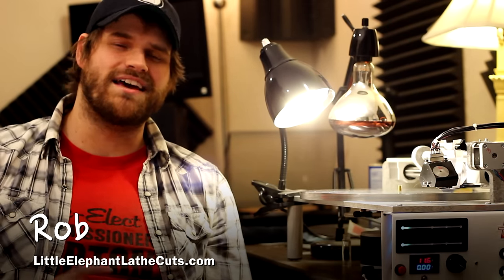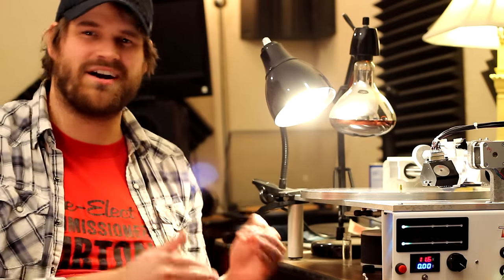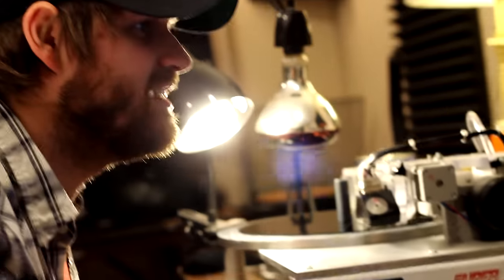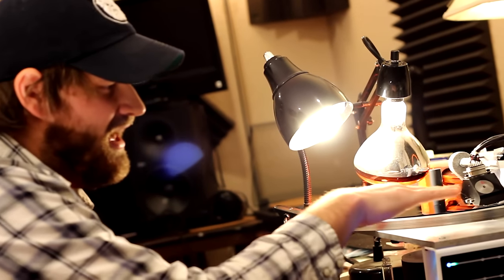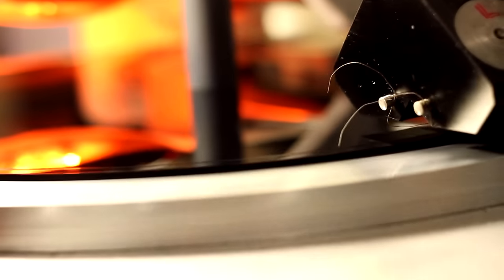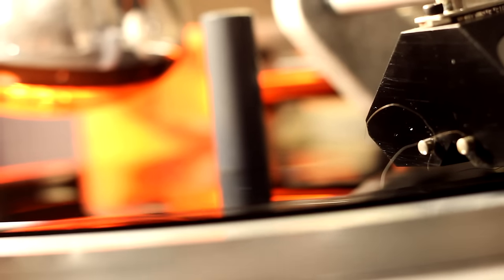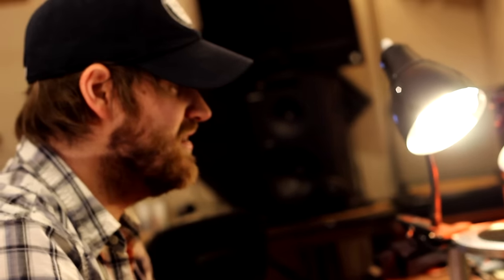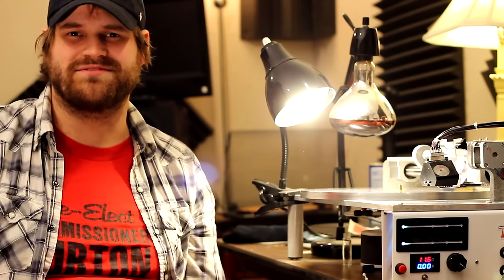Little Elephant Custom Vinyl - Short Run Vinyl Records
Little Elephant Custom Vinyl offers short run custom cut records for bands, artists, labels, etc. These records are HIGH QUALITY stereo lathe cuts, and sound just as good as pressed records, but with a short turnaround time, and no minimum order!